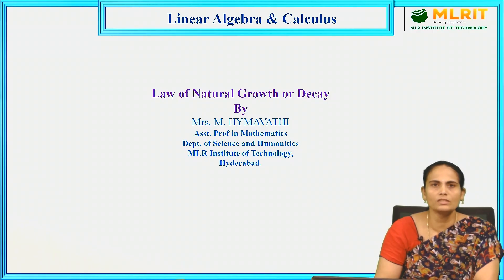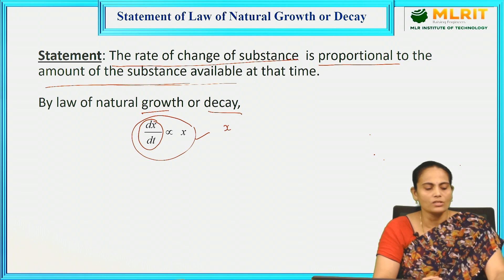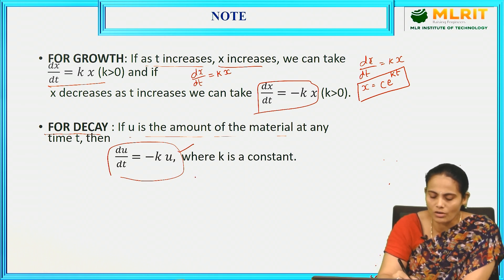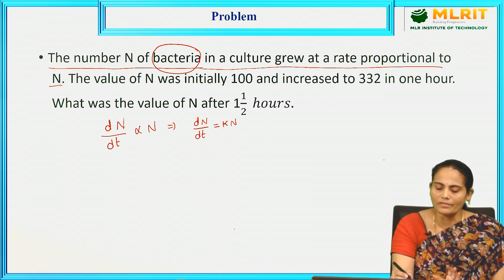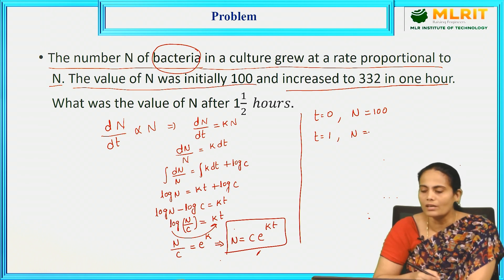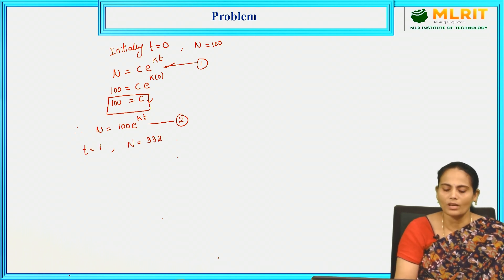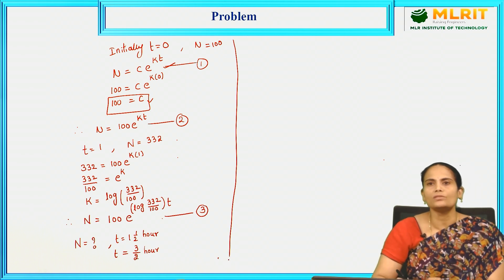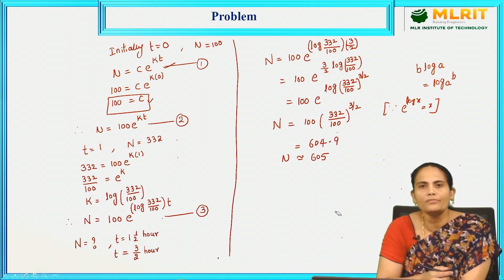LEC08| Linear Algebra & Calculus| Law of Newton Growth of Decay by Mrs. M. Hymavathi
Hyderabad.